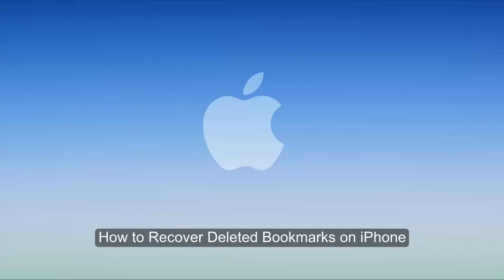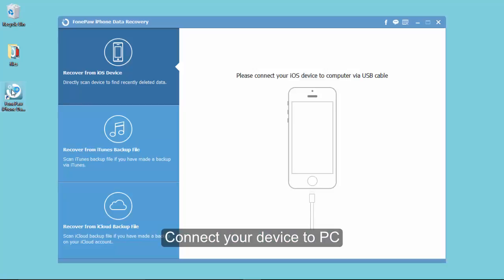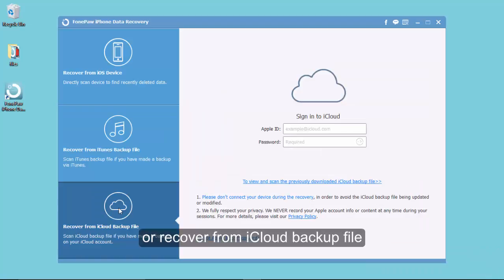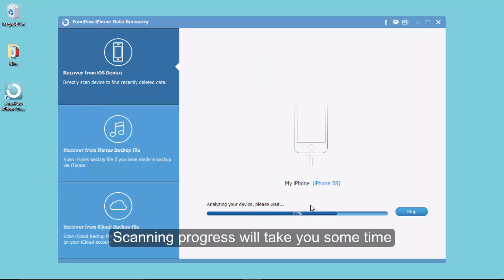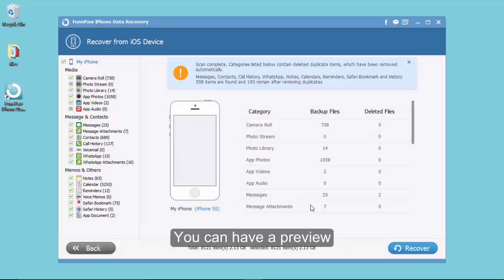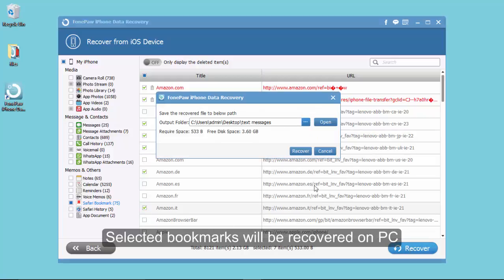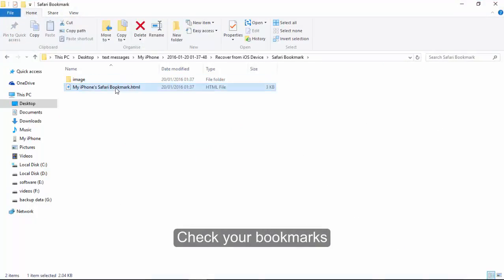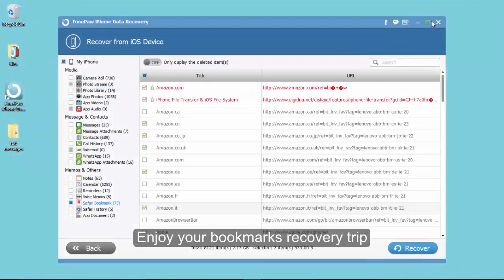How to Recover Deleted Bookmarks on iPhone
There exist various methods to recover your deleted bookmarks on your iPhone 6s/6s Plus/6/5s, and so on. The following means deserves your trying.